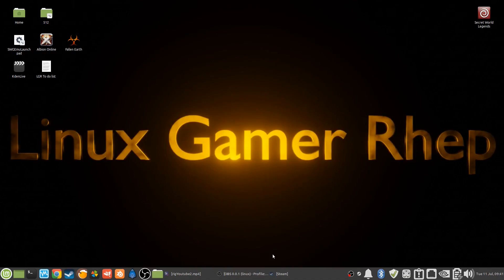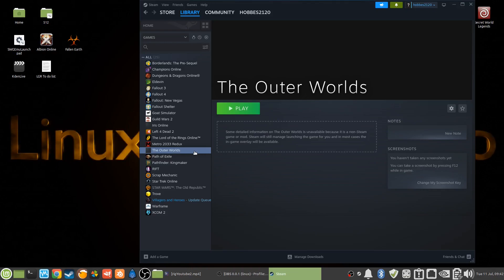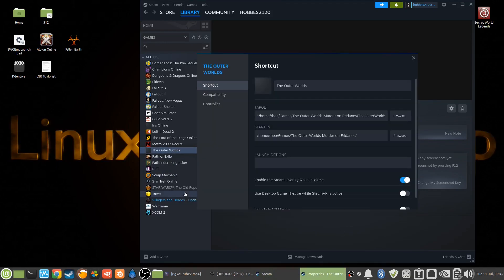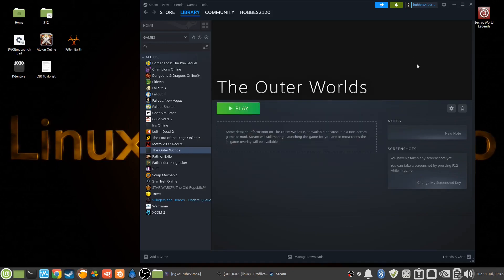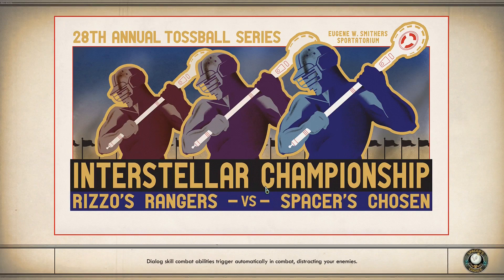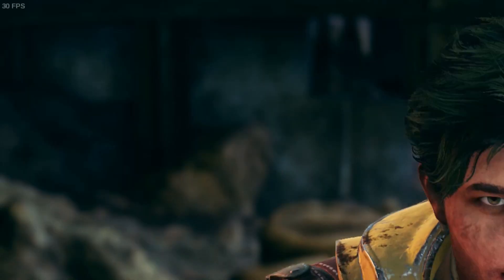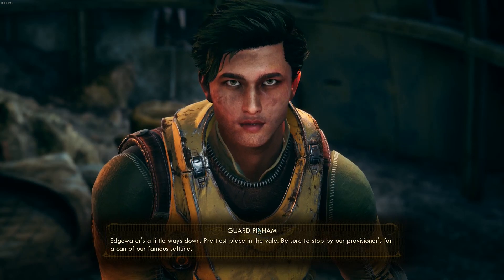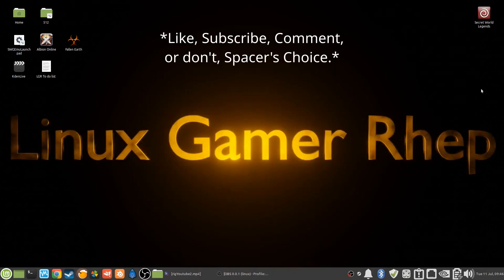Linux The Outer Worlds: Better FPS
On the previous video, my frames were low. After adjusting which Proton to use, that problem resolved.